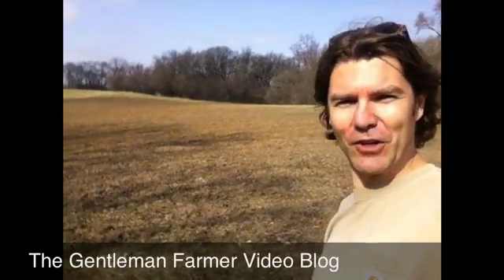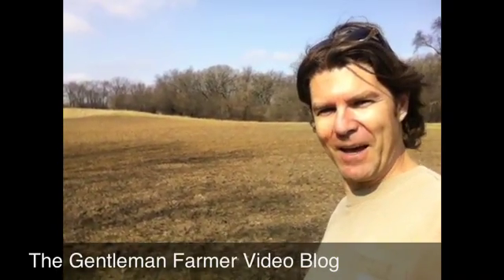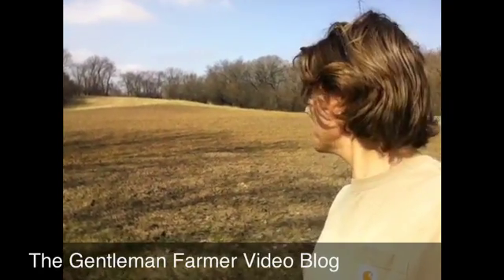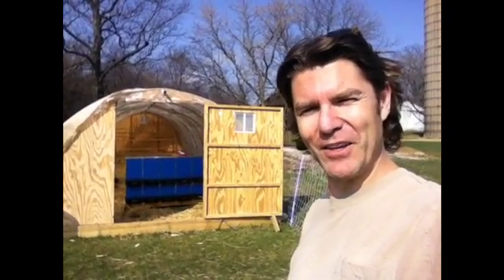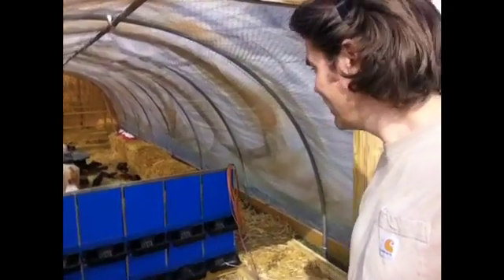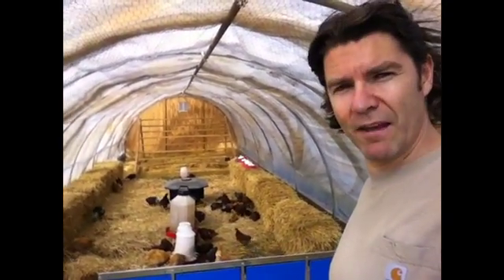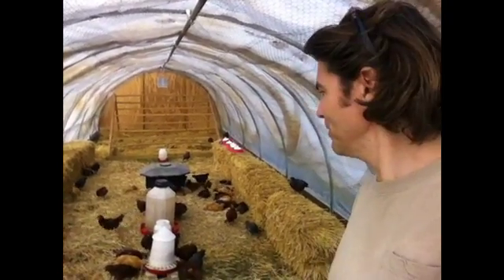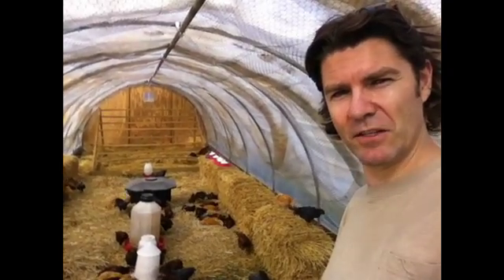The Gentleman Farmer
Video Blog No. 1